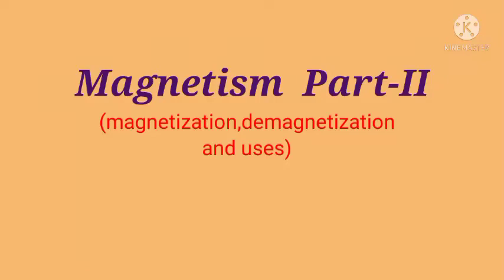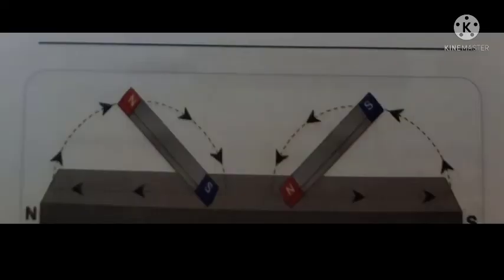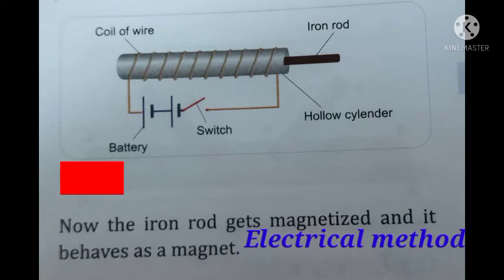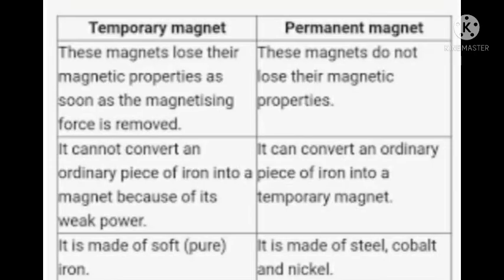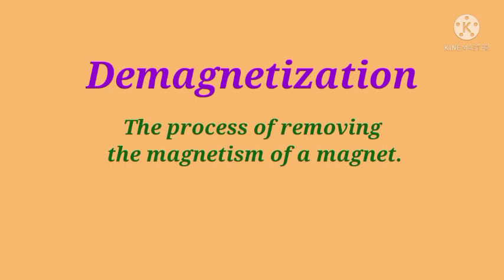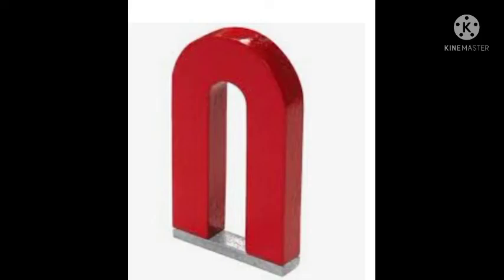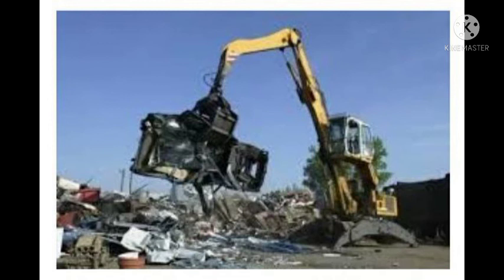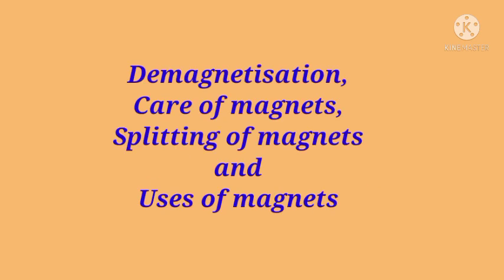Magnetism Part- II